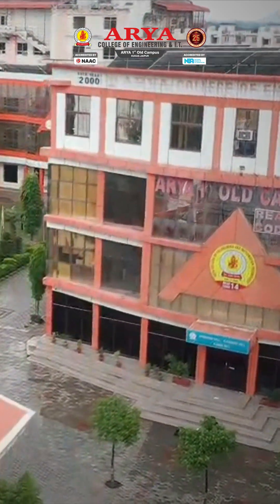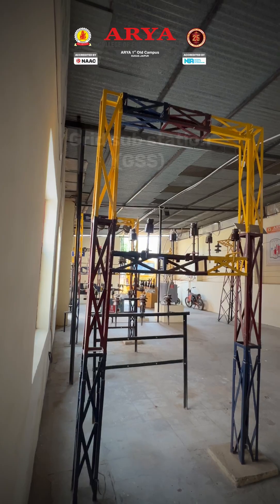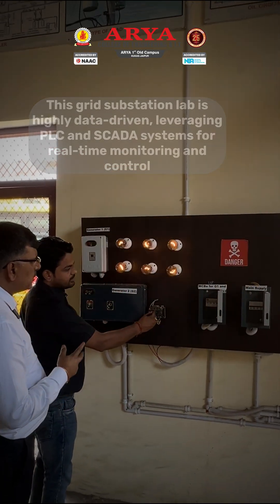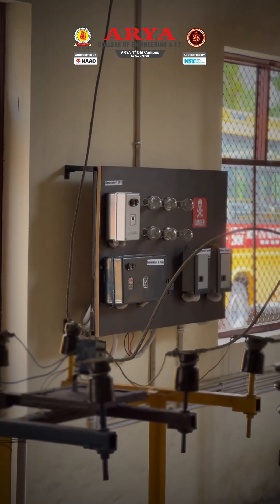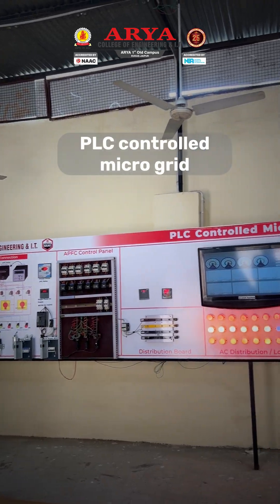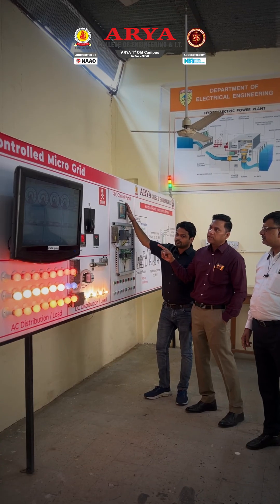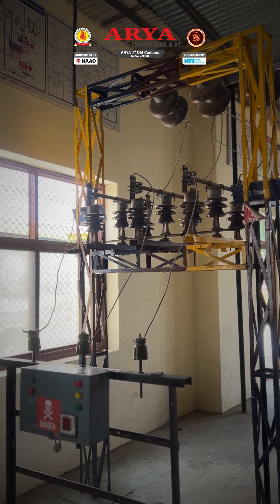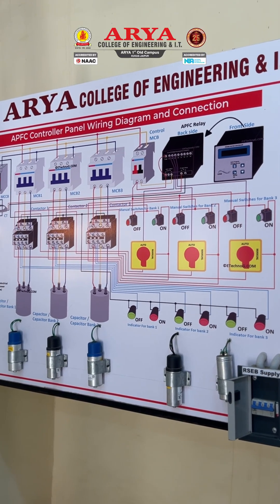Next-Gen Electrical Engineering Training | PLC Micro Grid Lab at Arya College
A space where students learn to control, monitor, and manage electrical substations using the latest PLC technology. Hands-on training for real-world industrial control systems! 🔥
Bridging theory with practical innovation — because future engineers start here.